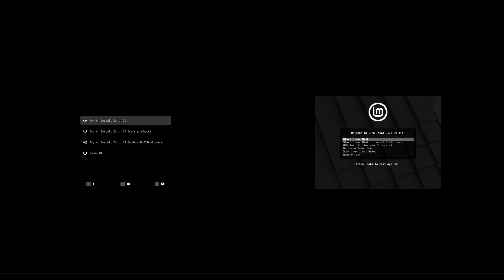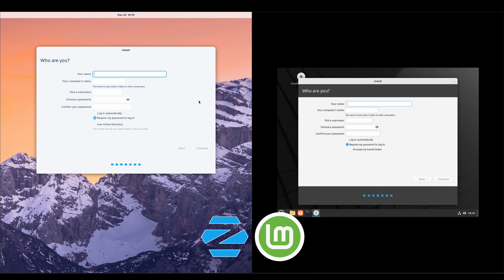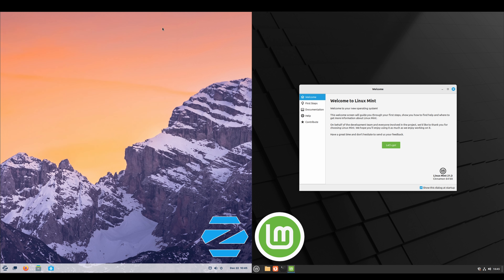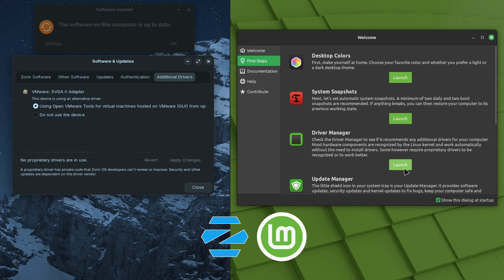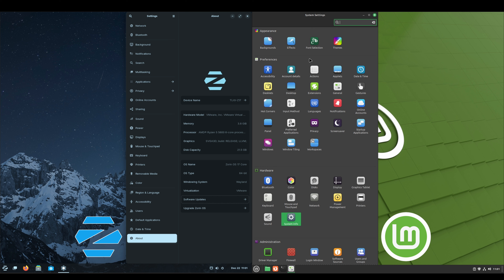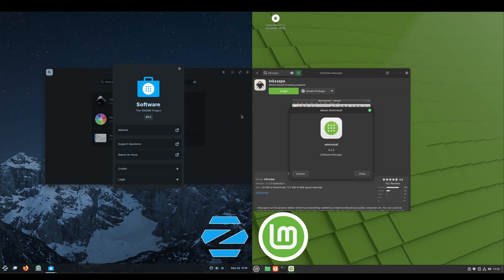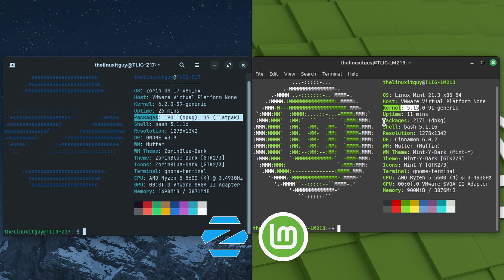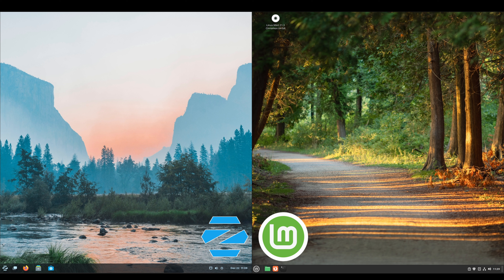Zorin OS vs Linux Mint: Which is better for YOU? ❄️ 🌿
🌐✨ It's the battle of Linux titans! In this showdown, we compare two renowned distributions - Zorin OS 17 and Linux Mint 21.3. Join us as we dissect their features, performance, and user experiences to help you determine which one reigns supreme for your Linux journey. Whether you're a seasoned user or new to the open-source world, this video is your comprehensive guide to choosing between Zorin OS and Linux Mint.

🐧 What to expect in this ultimate face-off:
1️⃣ Zorin OS 17's sleek design vs Linux Mint 21.3's classic appeal
2️⃣ Performance and system resource analysis
3️⃣ Default applications and user interface comparison
4️⃣ Desktop customization options for a personalized experience
5️⃣ Choosing based on workflow, use case, and preferences

📌 Whether you're seeking a modern, streamlined look or a classic, reliable desktop experience, this video explores the strengths of Zorin OS and Linux Mint, assisting you in making an informed decision for your Linux journey.

🔗 Ready for the ultimate face-off? Click play now and join us in this detailed comparison of Zorin OS 17 vs Linux Mint 21.3! Happy exploring, Linux enthusiasts! 🚀🖥️